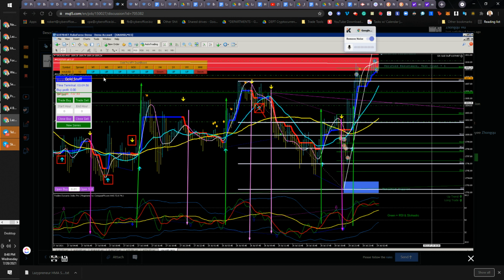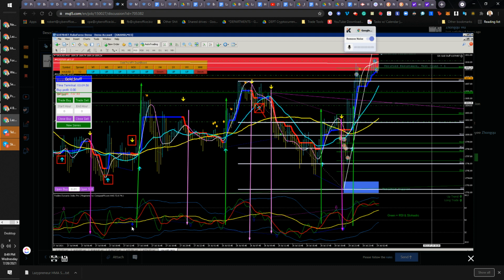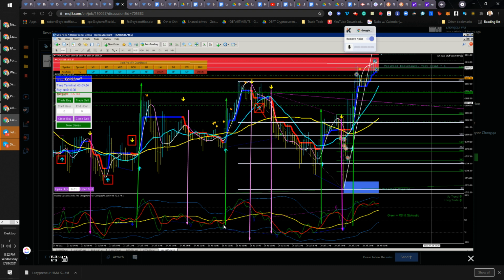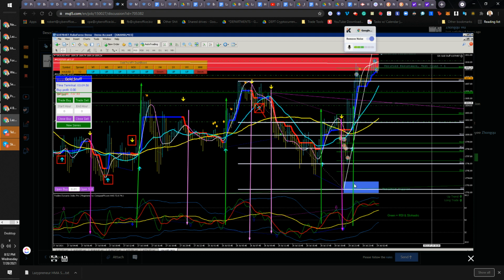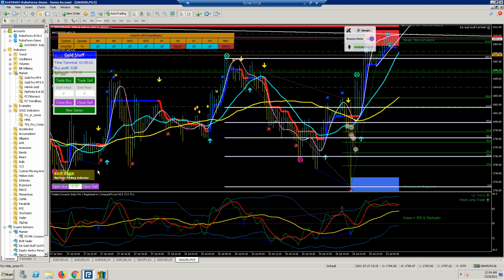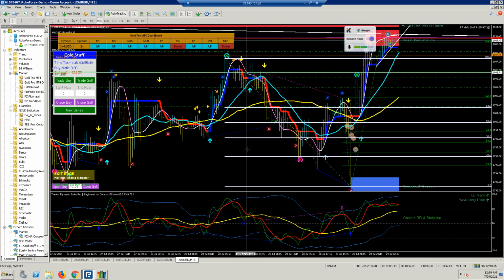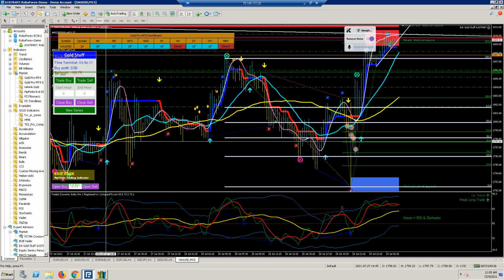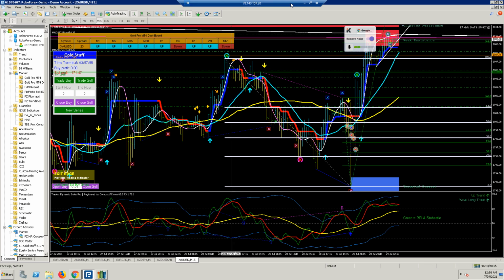BOB HTG Strategy Part 1